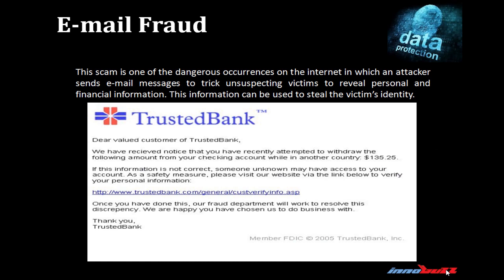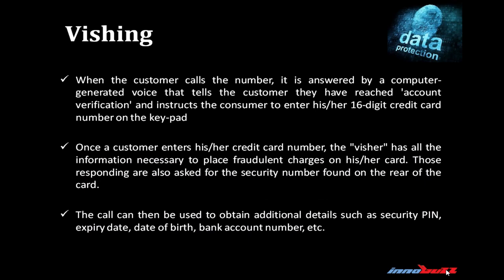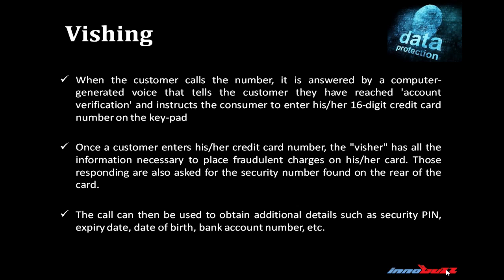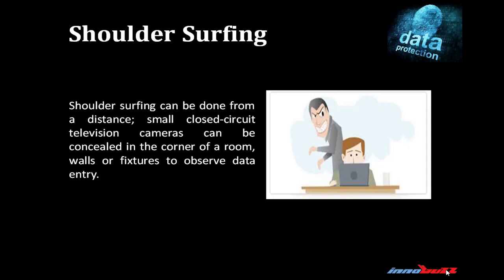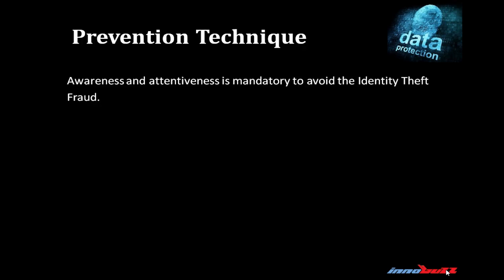Chapter 13 Identity Theft Fraud